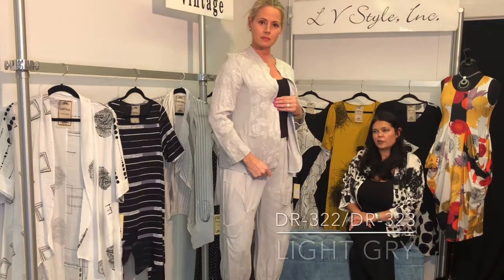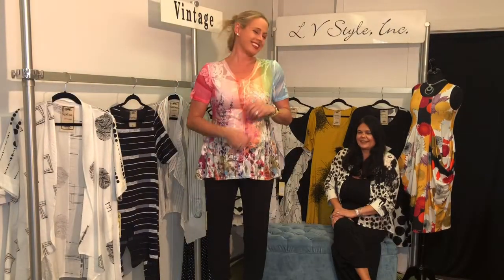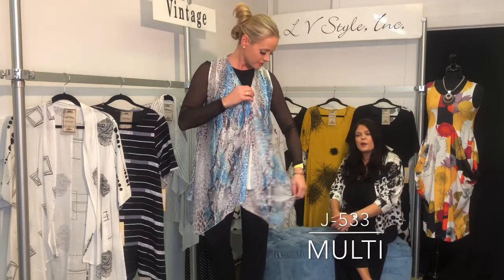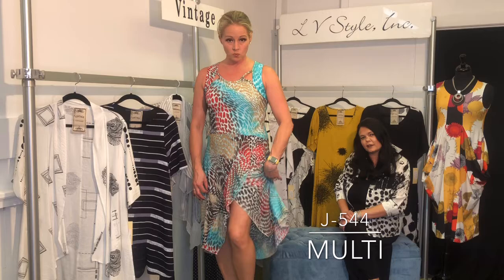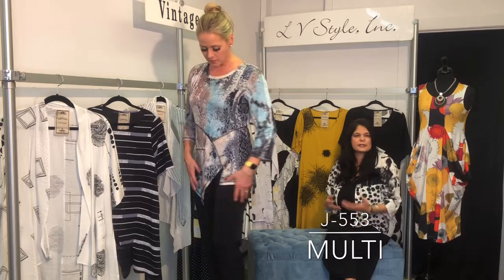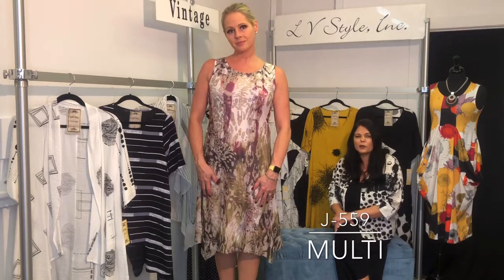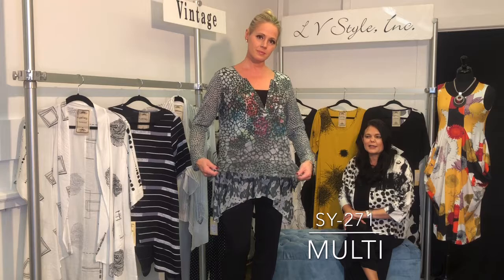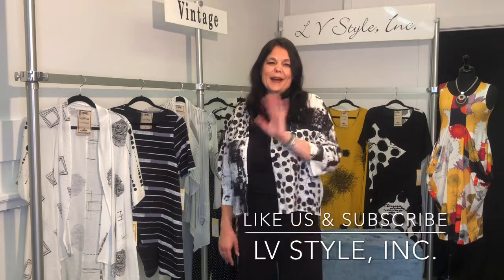Vintage SP21 Part 2